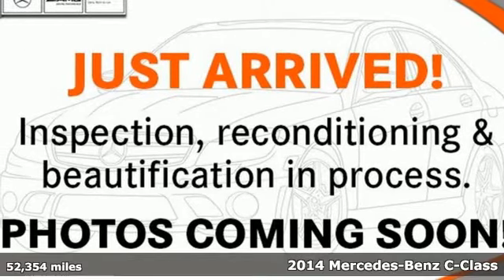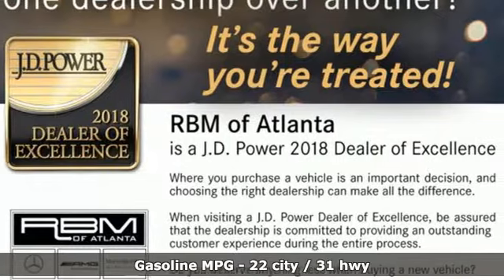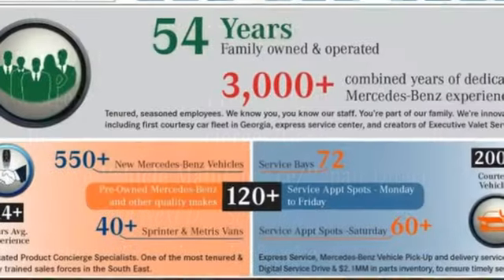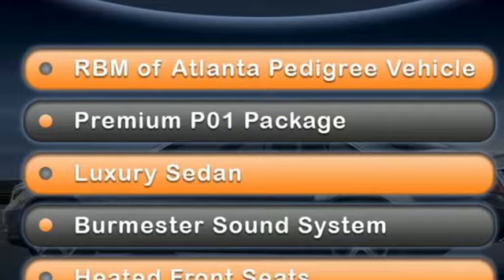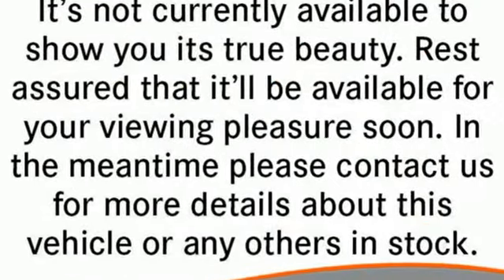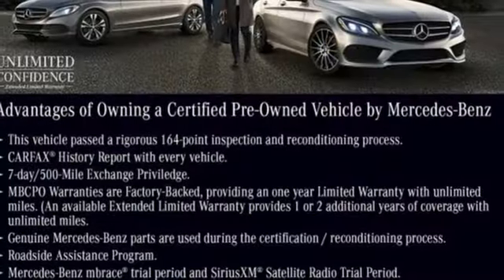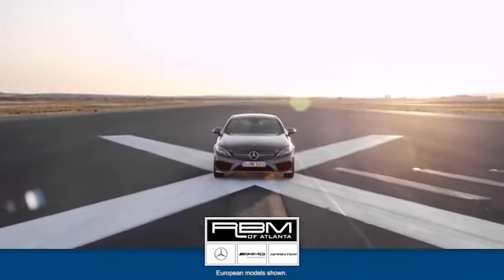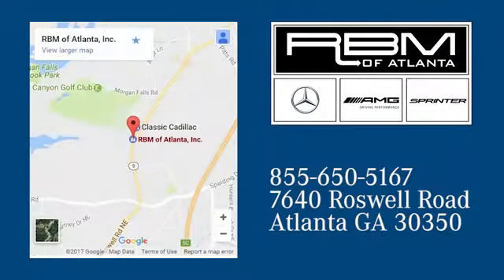Certified 2014 Mercedes-Benz C-Class Atlanta GA Sandy Springs, GA U14698 - SOLD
Year: 2014
Make: Mercedes-Benz
Model: C-Class
Trim: C 250 Luxury Sedan
Engine: 4 Cyl. 1.8 L
Transmission: Automatic
Color: Steel Gray Metallic
Interior: Almond/Beige
Mileage: 52354
Stock #: U14698
VIN: WDDGF4HB6EG252883
CERTIFIED, RBM of Atlanta Pedigree Vehicles, sold and serviced here. WHEEL LOCKS, STEEL GRAY METALLIC, PRE-WIRING FOR BECKER MAP PILOT NAV BOX, PREMIUM 1 PACKAGE -inc: Driver's Seat Memory & Power Steering Column, Heated Front Seats, MP3 Media Interface, iPod/MP3 Media Interface Cable, SIRIUSXM Satellite Radio, 4-Way Power Driver Lumbar Support, harman/kardon Logic 7 Surround Sound System, LUXURY SEDAN PACKAGE, ALMOND/BEIGE, MB-TEX UPHOLSTERY, Window Grid Antenna, Wheels: 17 Split 5-Spoke Alloy, Wheels w/Silver Accents, Valet Function. This Mercedes-Benz C-Class has a dependable Intercooled Turbo Premium Unleaded I-4 1.8 L/110 engine powering this Automatic transmission.*This Mercedes-Benz C-Class C 250 Luxury Sedan Has Everything You Want *Transmission: 7-Speed Automatic 7G-TRONIC Plus, Transmission w/Driver Selectable Mode and Sequential Shift Control, Tracker System, Tires: 225/45R17 All-Season, Tire Specific Low Tire Pressure Warning, Systems Monitor, Strut Front Suspension w/Coil Springs, Steel Spare Wheel, Smart Device Integration, Side Impact Beams, Send2Benz Selective Service Internet Access, Seats w/Leatherette Back Material, Remote Releases -Inc: Power Cargo Access, Remote Keyless Entry w/Integrated Key Transmitter, 4 Door Curb/Courtesy, Illuminated Entry and Panic Button, Refrigerated/Cooled Box Located In The Glovebox, Driver / Passenger And Rear Door Bins, Redundant Digital Speedometer, Rear-Wheel Drive, Rear Fog Lamps, Rear Cupholder, Rain Detecting Variable Intermittent Wipers w/Heated Jets And Reservoir.*Visit Us Today *For a must-own 2014 Mercedes-Benz C-Class C 250 Luxury Sedan come see us at RBM of Atlanta, 7640 Roswell Road, Atlanta, GA 30350. Just minutes away!

Address:
7640 Roswell Road